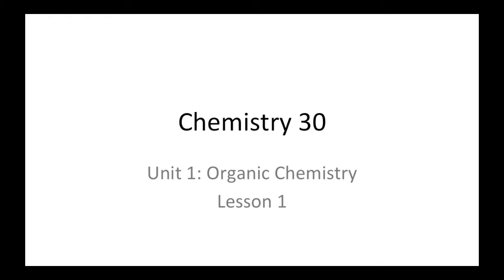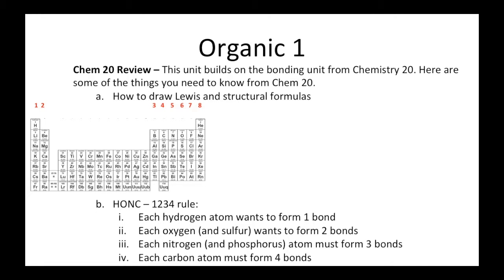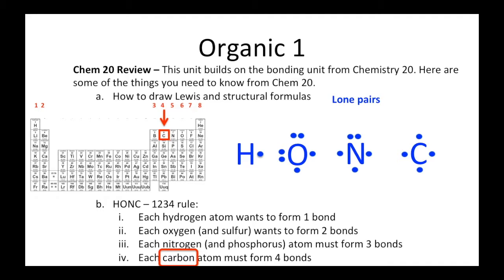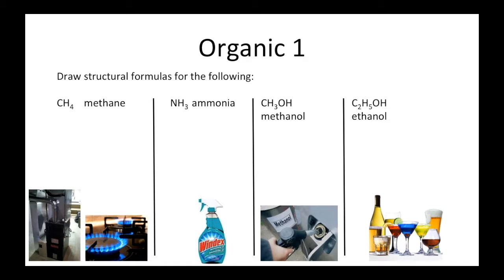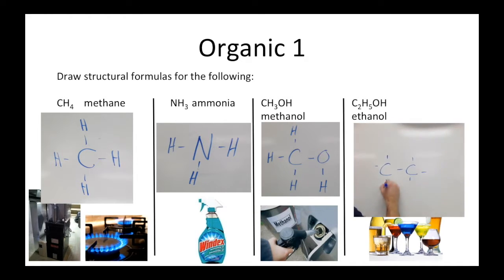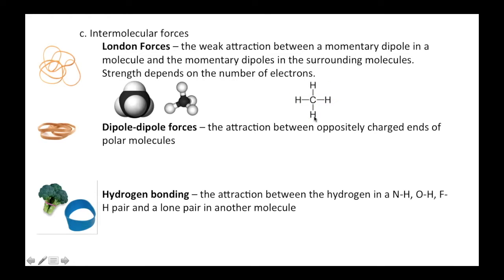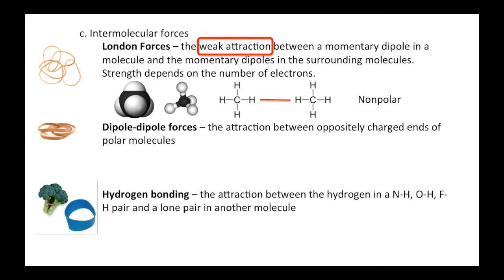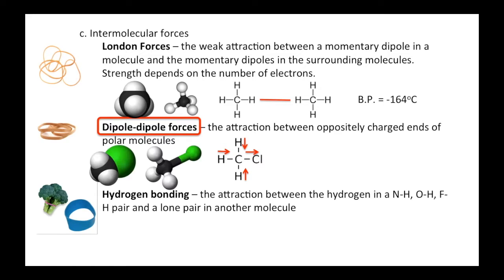Chem 20 Review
A quick review of the chemistry 20 concepts that students need to know for the organic unit in chemistry 30.